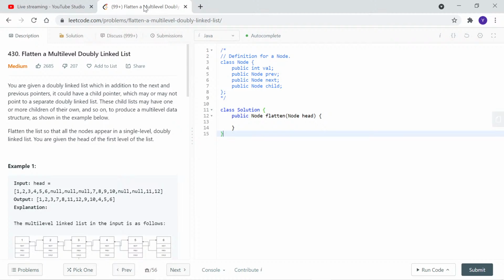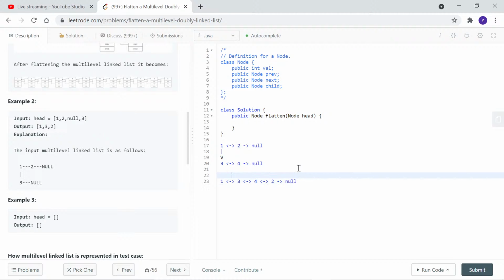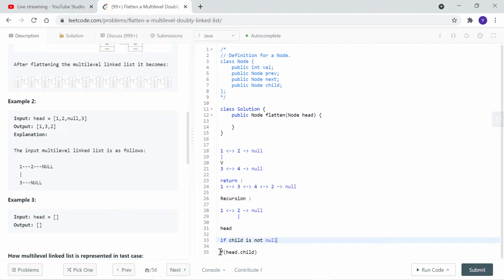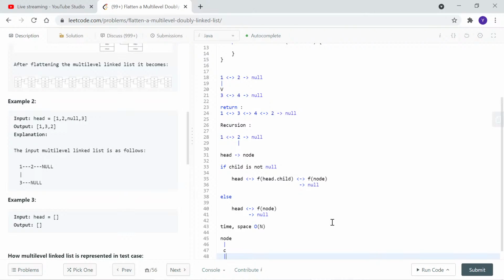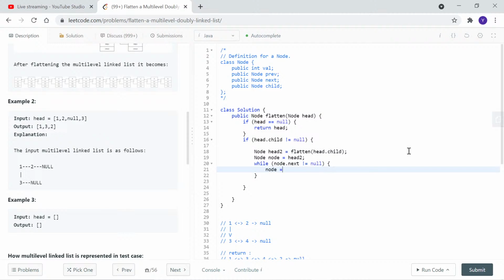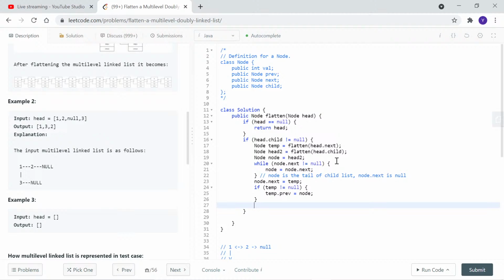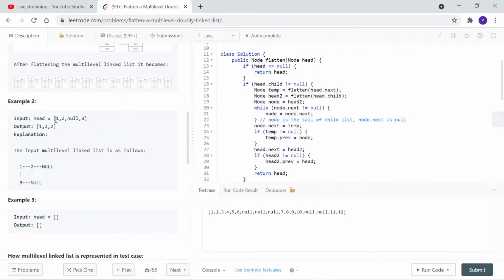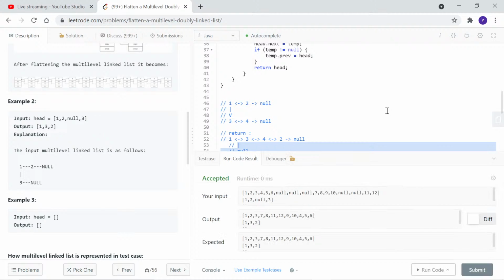Leetcode 430. Flatten a Multilevel Doubly Linked List (Daily Challenge 10/31/2021)